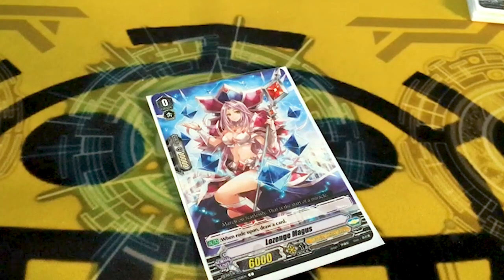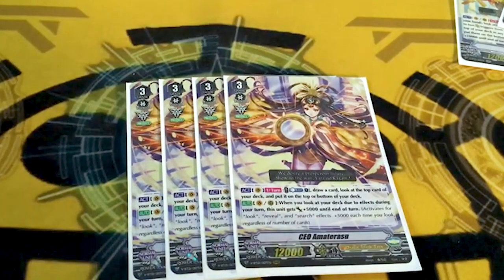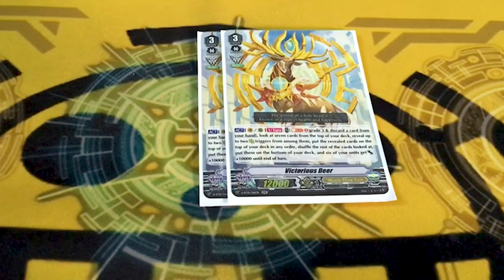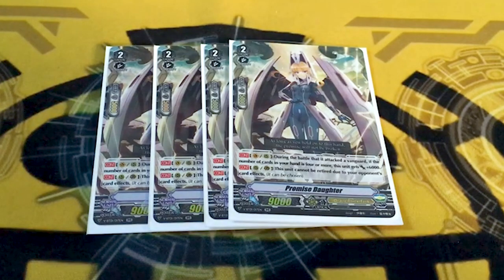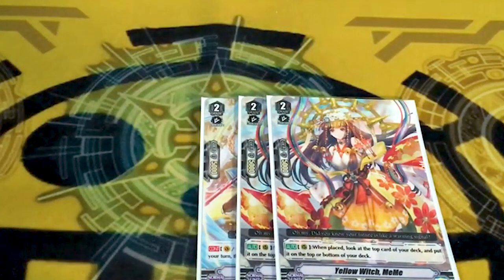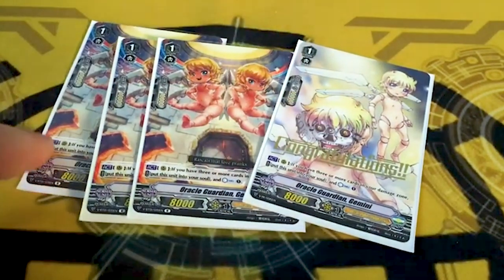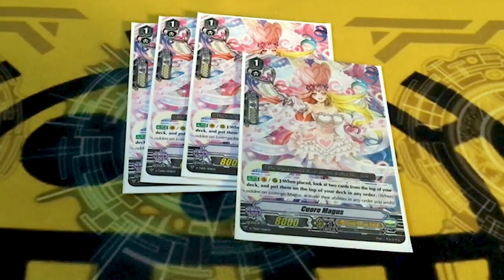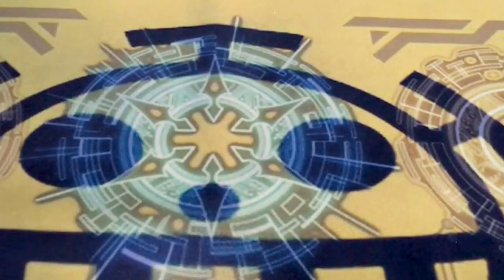Imperial Daughter Ver. 2! Oracle Think Tank Deck Profile! | Standard | Cardfight!! Vanguard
Gabe has updated his Imperial Daughter deck with new support from the Misaki Tokura Trial Deck and the "Miyaji Academy CF Club" Booster Set. Enjoy the deck!